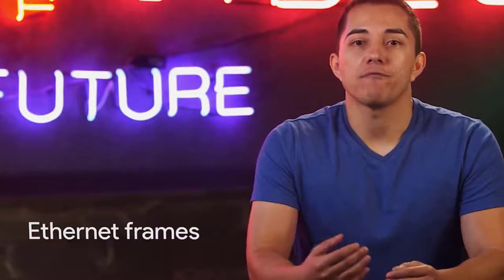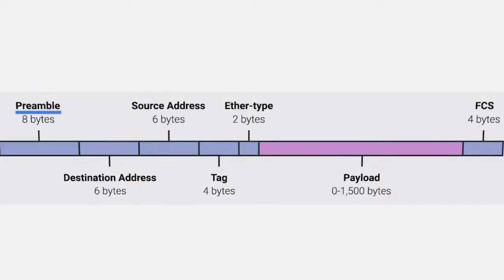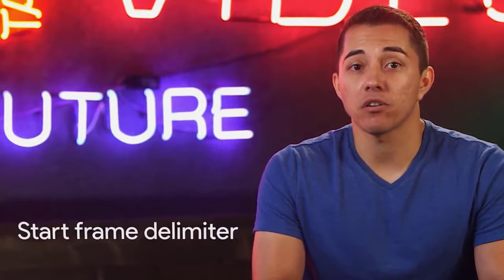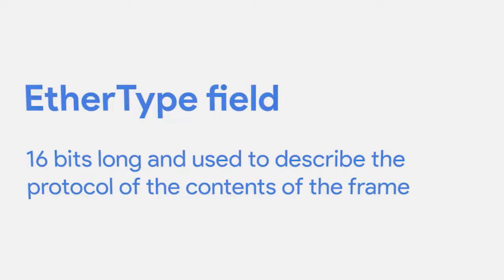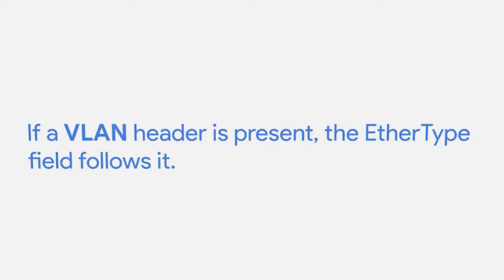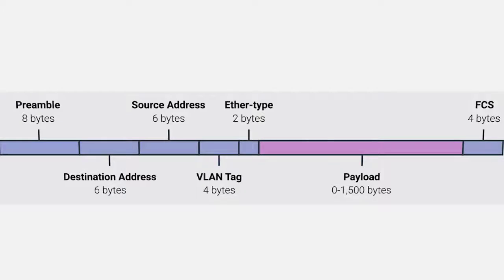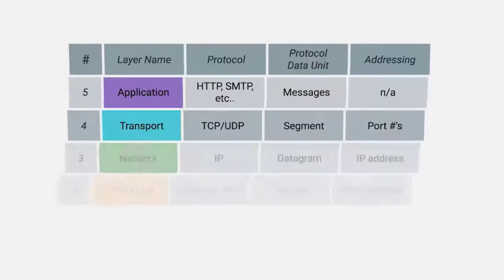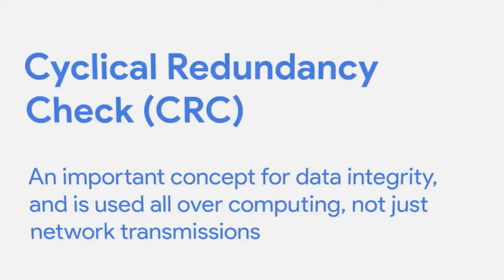Official Course | Google IT Support Certificate | The Bits and Bytes of Computer Networking #14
In this 5-course certificate program, you’ll prepare for an entry-level job in IT support through an innovative curriculum developed by Google. 80% of Google IT Support Professional Certificate learners in the U.S. report a career impact within 6 months, such as finding a new job, getting a raise, or starting a new business. The program is part of Grow with Google, a Google initiative to help create economic opportunities for all.
If you’re looking for a job, upon completion of the certificate, you can share your information with top employers, like Bank of America, Walmart, Sprint, GE Digital, PNC Bank, Infosys, TEKsystems, UPMC, and, of course, Google.

Course 2 - The Bits and Bytes of Computer Networking (Module  1 Introduction to Networking)

This course is designed to provide a full overview of computer networking. We’ll cover everything from the fundamentals of modern networking technologies and protocols to an overview of the cloud to practical applications and network troubleshooting.

By the end of this course, you’ll be able to:
● describe computer networks in terms of a five-layer model
● understand all of the standard protocols involved with TCP/IP communications
● grasp powerful network troubleshooting tools and techniques
● learn network services like DNS and DHCP that help make computer networks run
● understand cloud computing, everything as a service, and cloud storage

Who is this class for This program is intended for beginners who are interested in developing the skills necessary to perform entry-level IT support? No pre-requisite knowledge is required. However, if you do have some familiarity with IT, you can skip through any content that you might already know.

Course 2 Consists of 6 Modules:

Module  1 Introduction to Networking
Module  2 The Network Layer
Module  3 The Transport and Application Layers
Module  4 Networking Services
Module  5 Connecting to the Internet
Module  6 Troubleshooting and the Future of Networking

In the first module of this course, we will cover the basics of computer networking. We will learn about the TCP/IP and OSI networking models and how the network layers work together. We'll also cover the basics of networking devices such as cables, hubs, switches, routers, servers, and clients. We'll also explore the physical layer and data link layer of our networking model in more detail. By the end of this module, you will know how all the different layers of the network model fit together to create a network.

Learning Objectives:

• Describe how the TCP/IP five-layer network model works.
• Identify basic networking devices.
• Label each of the five layers in the TCP/IP network model.
• Describe how the physical layer works.
• Describe how the data link layer works.

= How to Partition a Hard Drive or Solid State Drive in Any Windows | Cleared All Your Doubts ✅

YouTube Channel Name: Tech Donor

Keep in touch with Tech Donor!